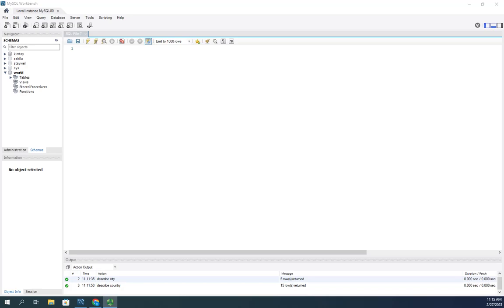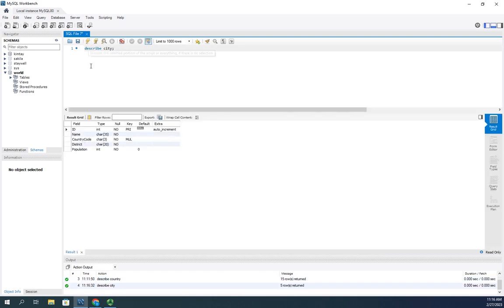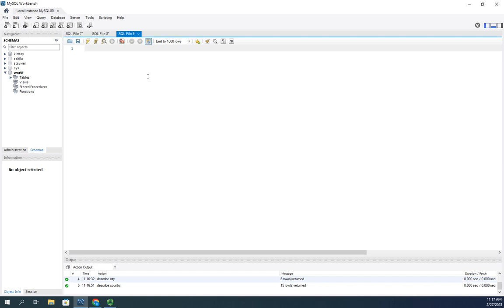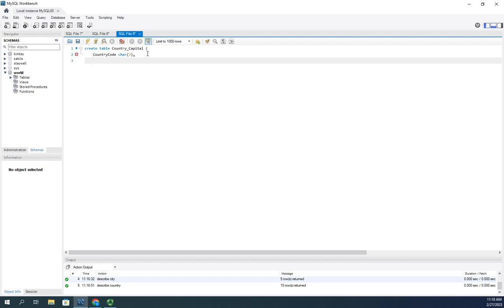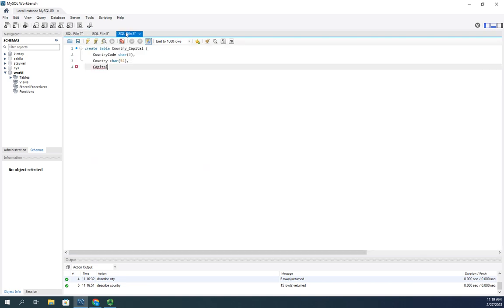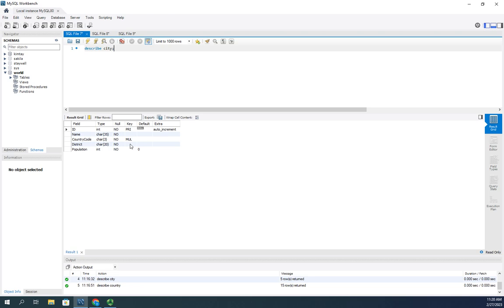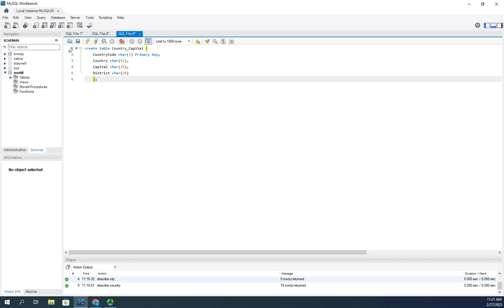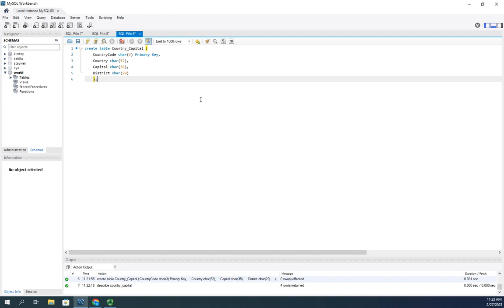Creating a table in MySQL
This table demonstrates how to create a new table in MySQL